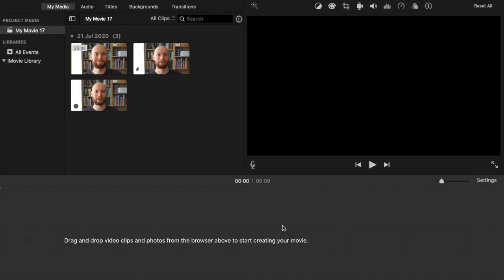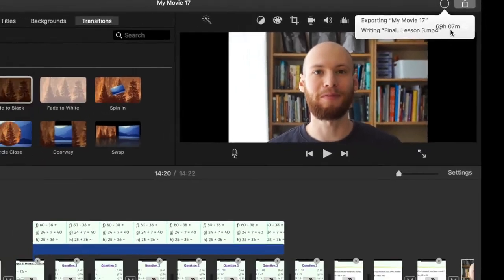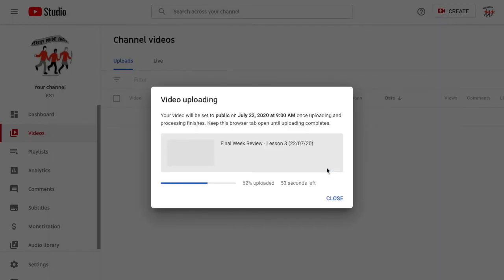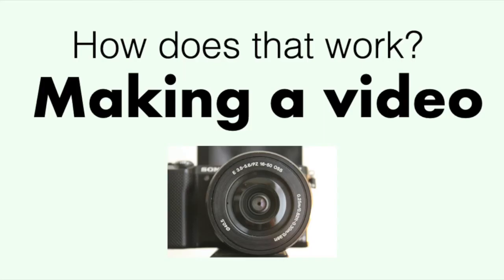How does that work? (8) (22/07/20)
In our final episode we take look behind the scenes at how a home learning Youtube video gets made!